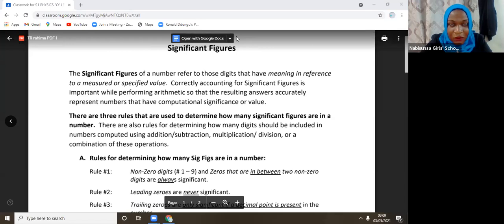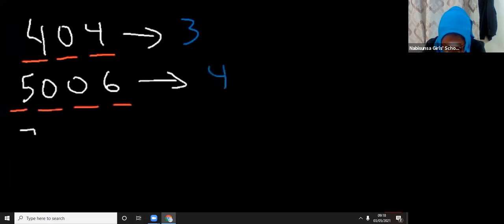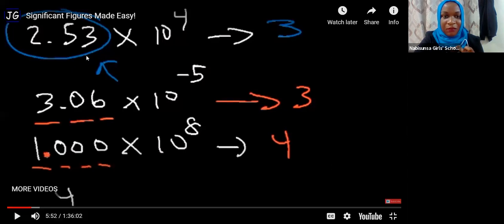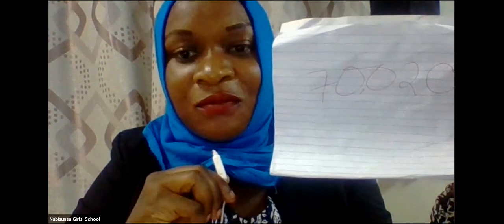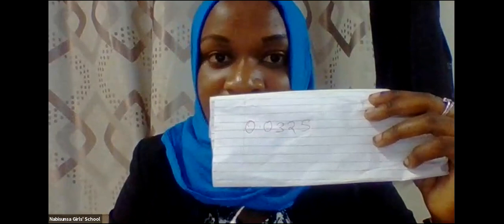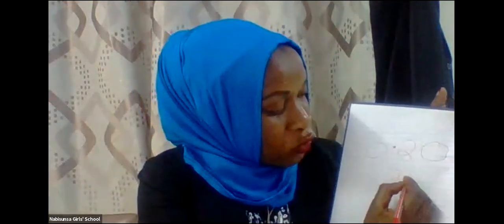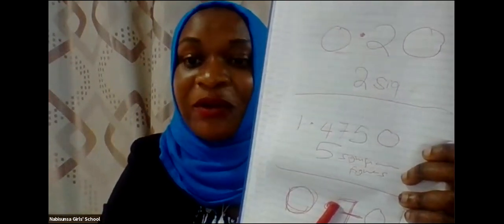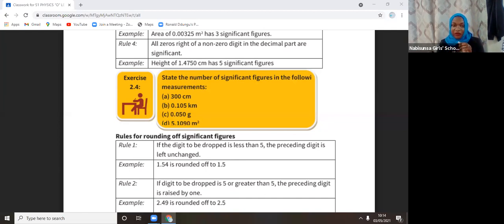S1 PHY TR RAHIMA 03 MAY 21